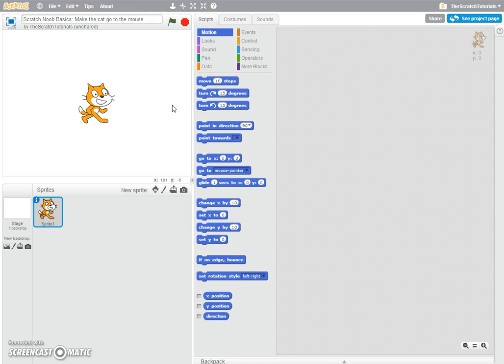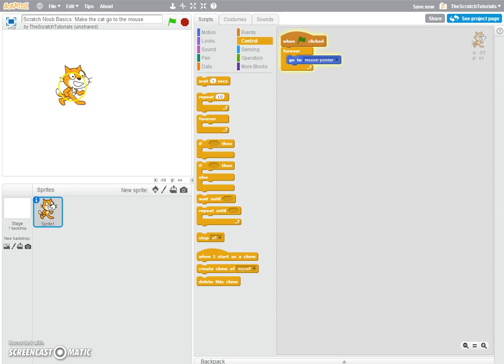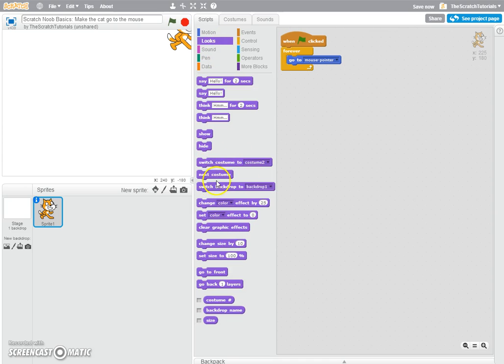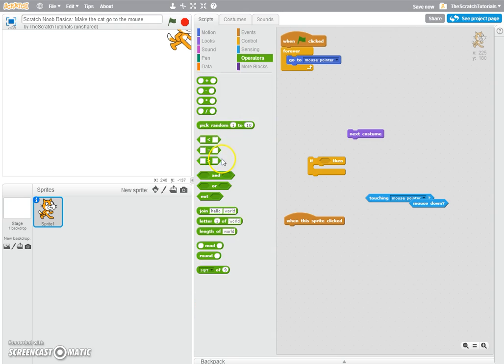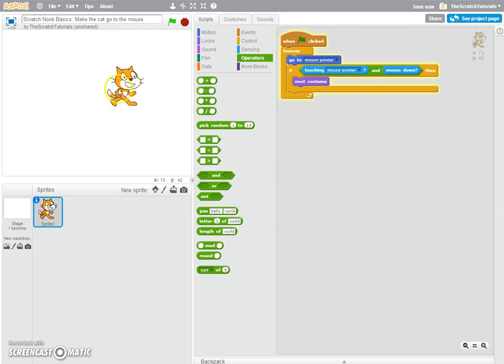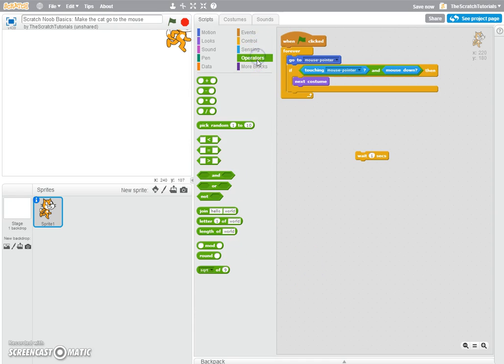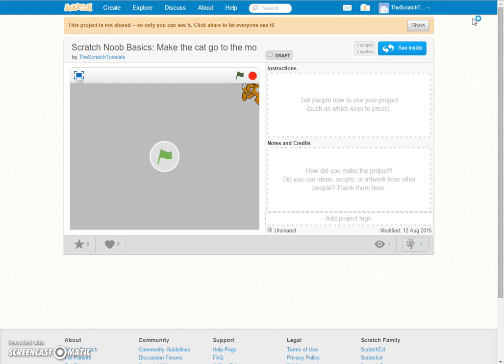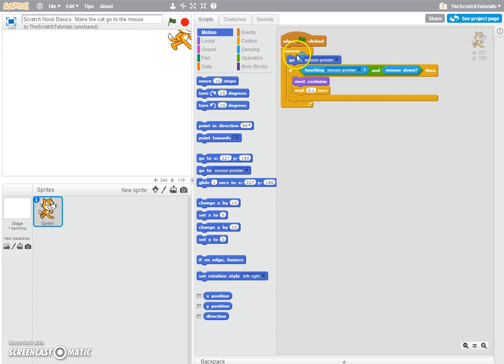Scratch Noob Basics Episode 3: Using Go to (and faster when sprite click)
Using Go to(mouse-pointer) and learning how to get a smoother when this sprite clicked loop.

Hop on over to scratch.mit.edu to try this out!